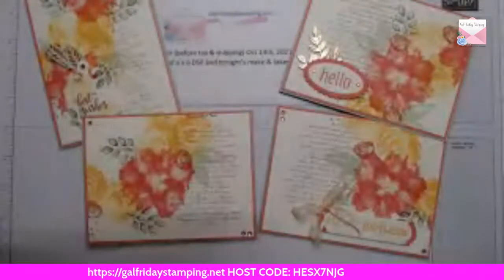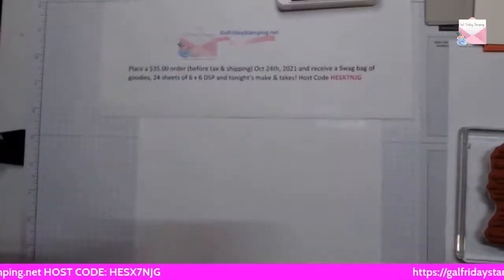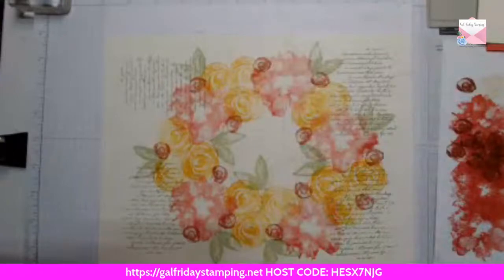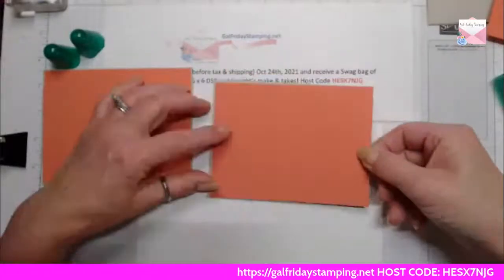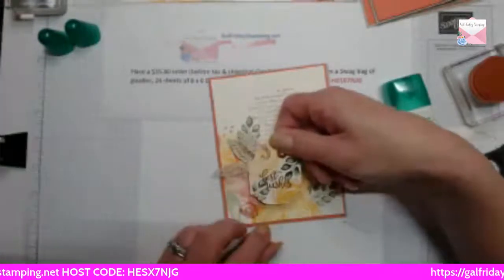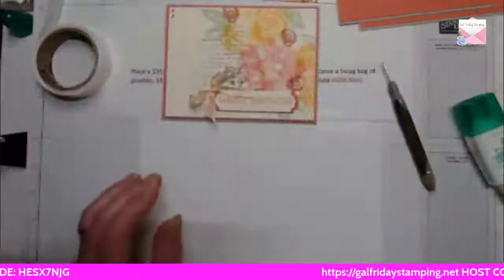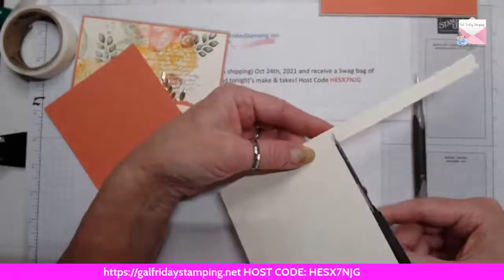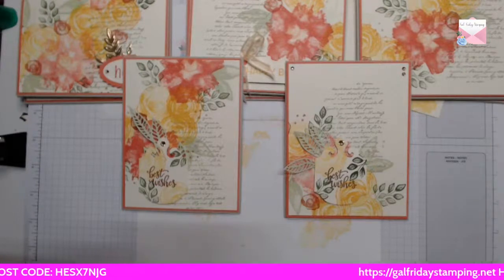Expressions in Ink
Tonight, let's start stamping our art out!

I am thrilled that you stopped by to visit Gal Friday Stamping on YouTube.  Whether you are a new or seasoned stamper, card maker or even scrapbooker, you will find an array of projects, techniques and videos.  I love and have a passion for paper crafting.  If you have any questions, please do not hesitate to ask.